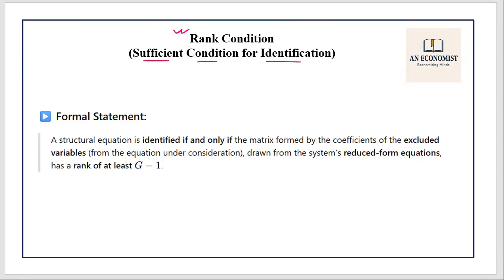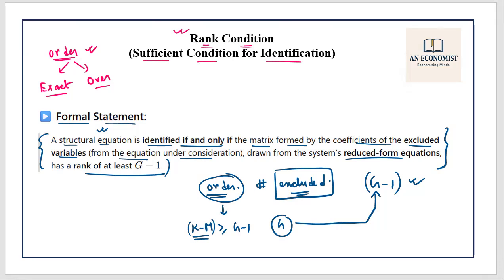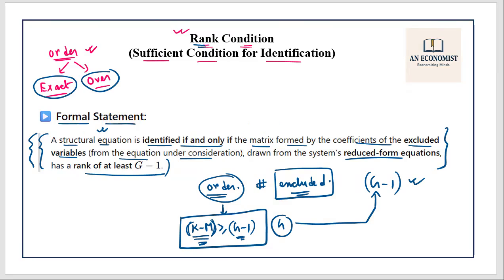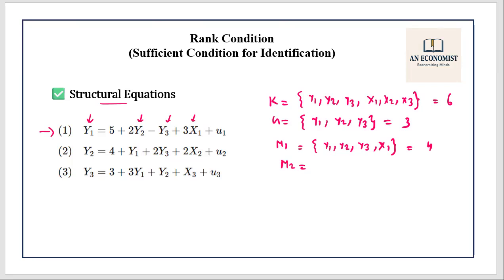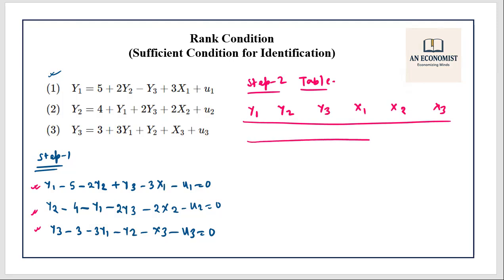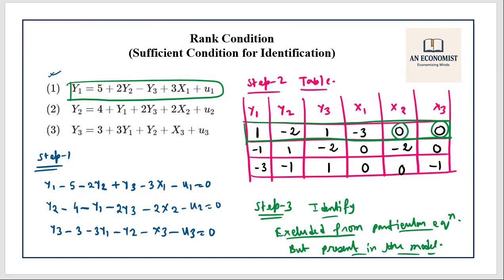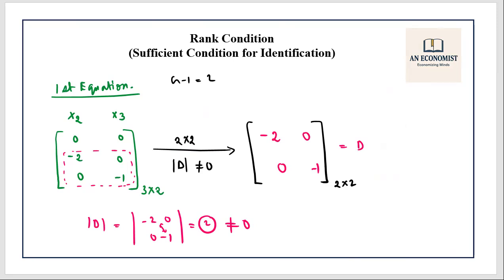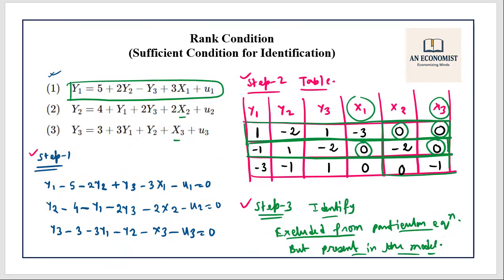25. Rank Condition (Sufficient Condition) for Identification | Intuition + Q&A | AN Economist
In this video I have explained what is the rank condition both algebraically and intuitively. I have solve questions to demonstrate the idea.